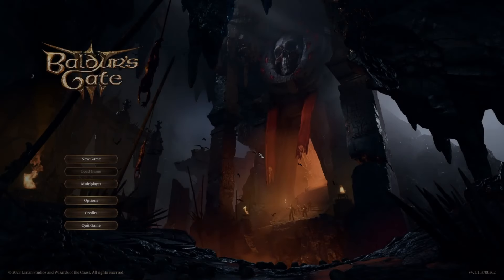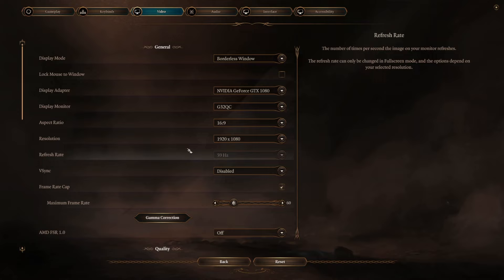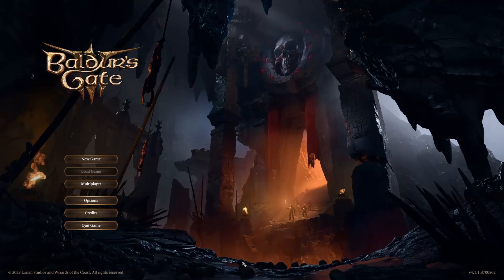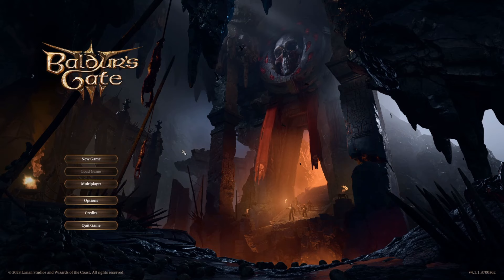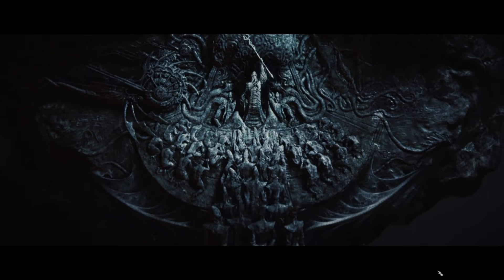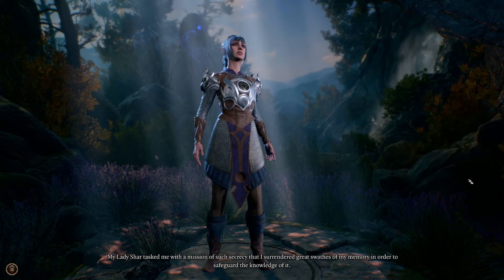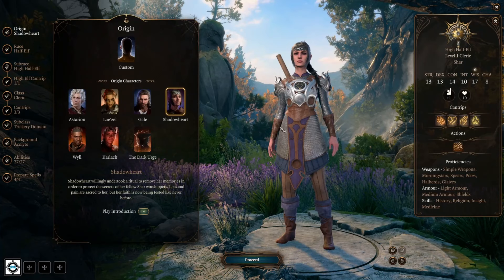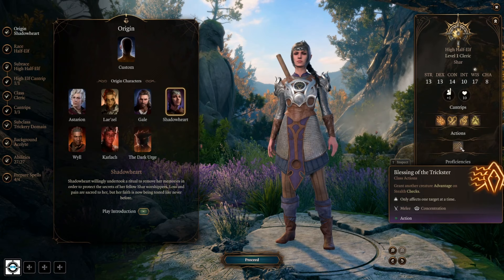Baldur's Gate 3 #1 - Roll the Dice (Blind Let’s Play/First Playthrough)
Welcome to the first episode of my blind let’s play of Baldur's Gate 3! I’ve been a fan of crpgs for awhile but haven’t played too many of them in recent days. I loved the first two Baldur's Gates, as well as Neverwinter Nights and some other crpgs, so I am hopeful this game will be a blast to play. I hope you join me on the adventure!